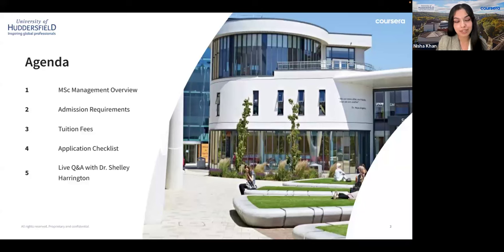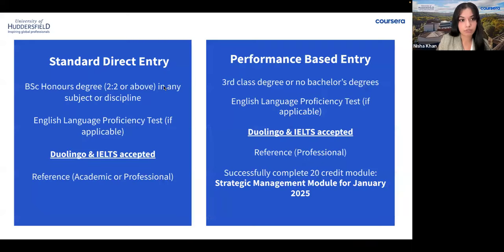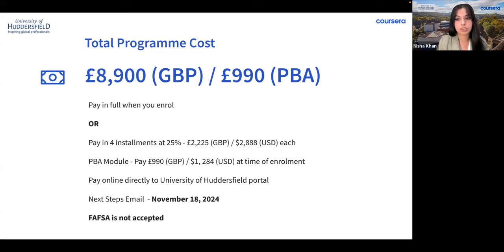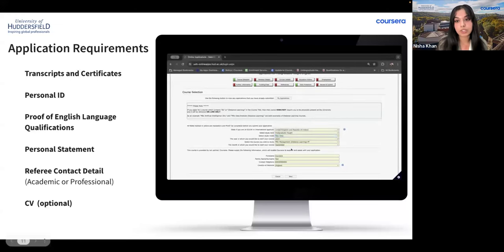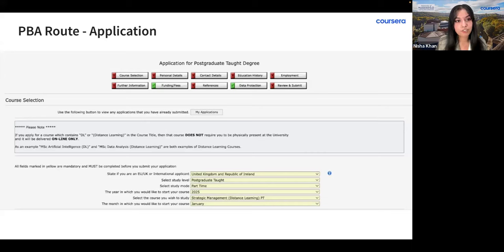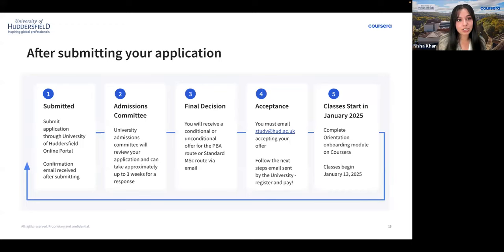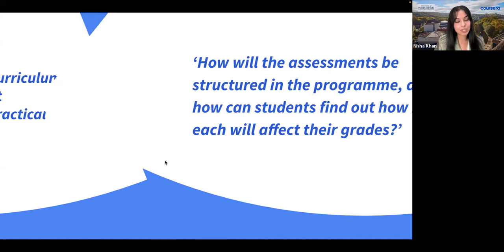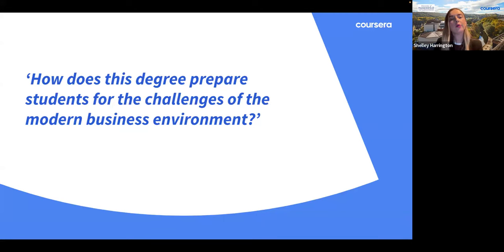University of Huddersfield MSc Management Programme Webinar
Join us at the MSc Management Programme Webinar on November 7, and hear directly from the Course Leader - Dr Shelley Harrington.

You will find out more about the structure of the degree and the modules covered, as well as the benefits of studying an online degree with the internationally-accredited Huddersfield Business School. The presentation will be followed by a live Q&A session with the University of Huddersfield team and Coursera Enrollment Counselors, where you will have the chance to have your questions answered.